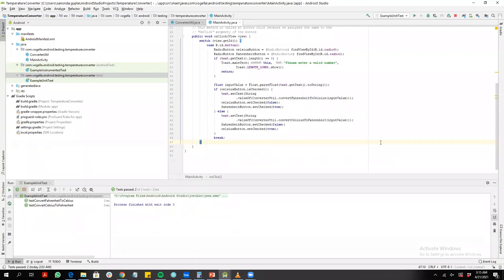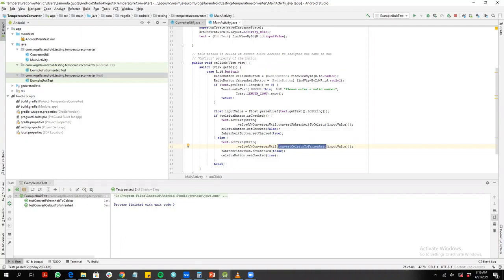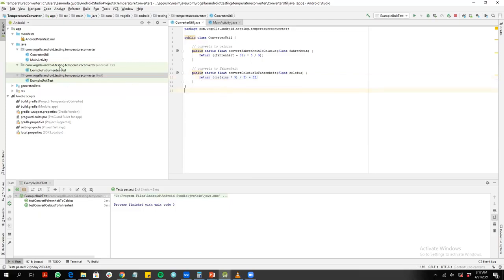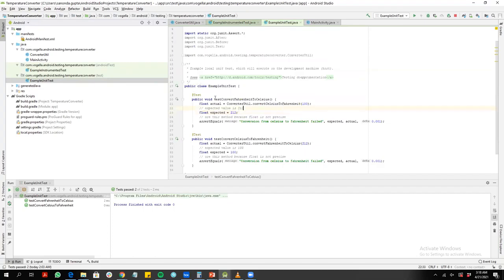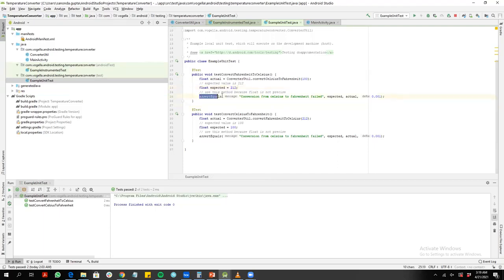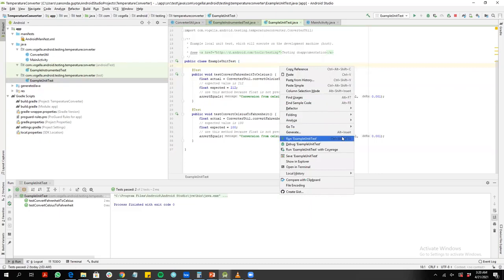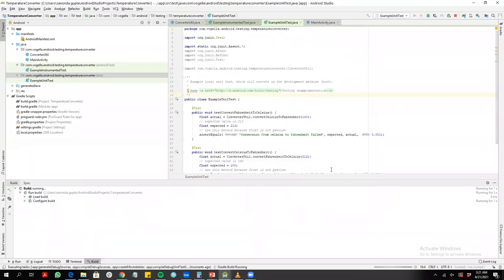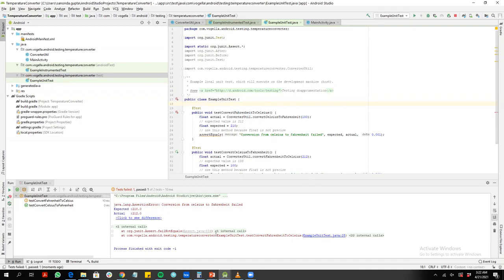COS 420: Unite Test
This video presents a basic idea about unit testing in Android Studio and was presented in the class COS 420: Software Engineering' 2021